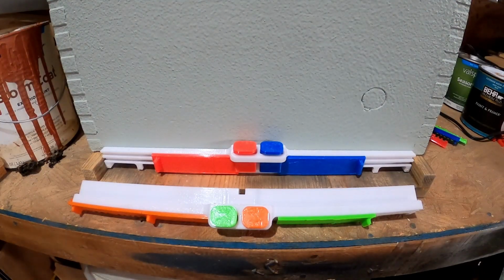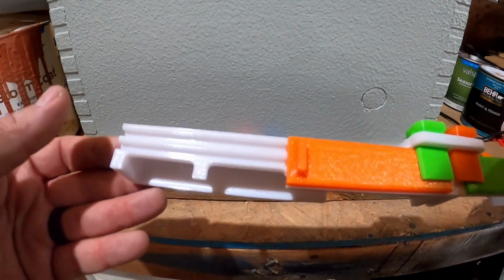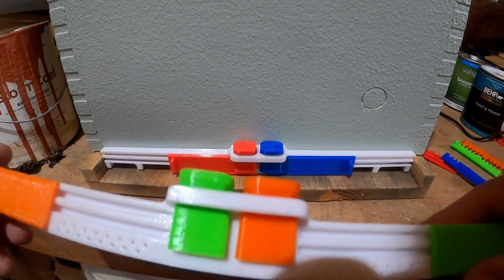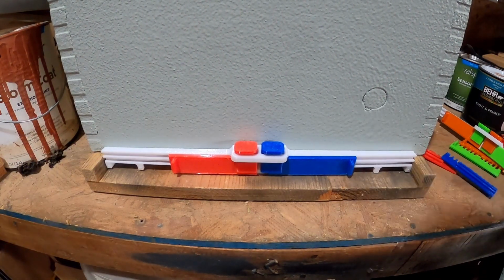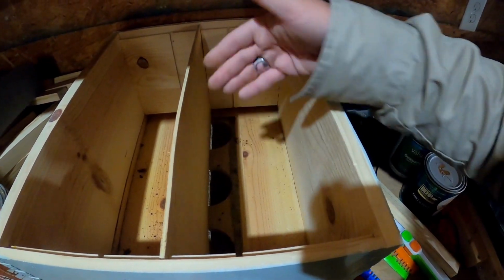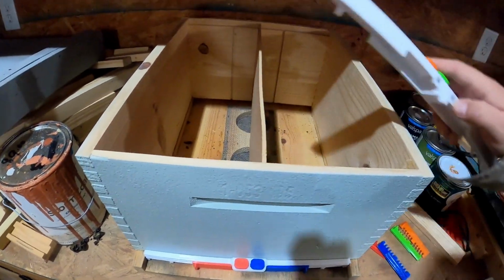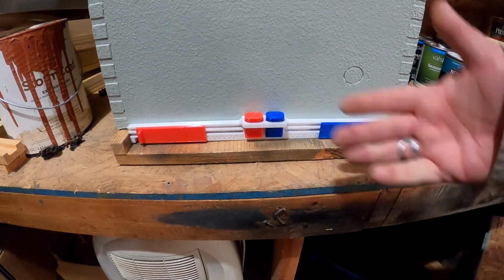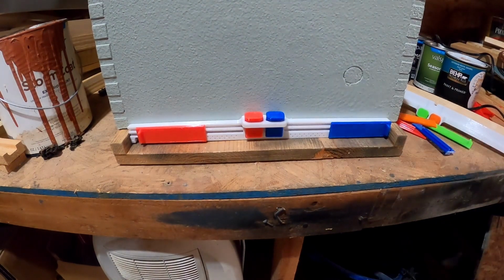The 500 Subscriber GIVEAWAY! ENTER UNTIL MARCH 31ST!!!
Hey Y'all
Every single one of you has been an important contribution to this channel and I appreciate it more than I can say.

As a small token of my appreciation, I want to do a drawing to pick one lucky winner that will win the two 3D printed entrance reducers shown in this video.

The entry will end March 31st 2023 at 11:59pm and the drawing will be held April 1st 2023 (No fooling) - or within a day or two from April 1st depending on how quickly I can upload the video.